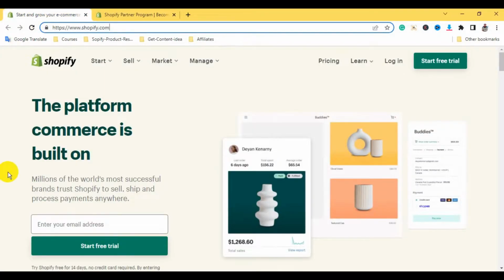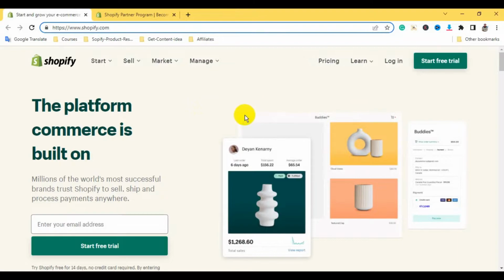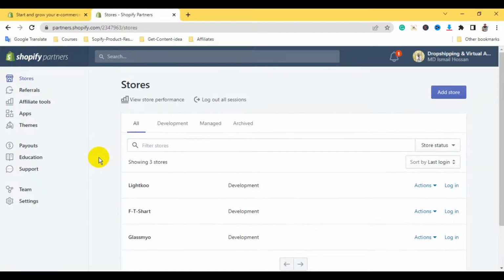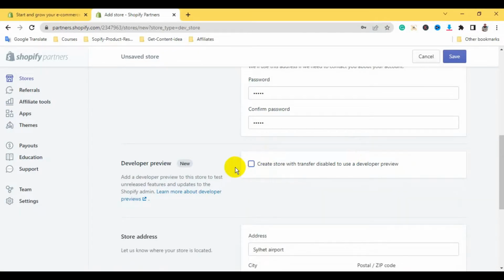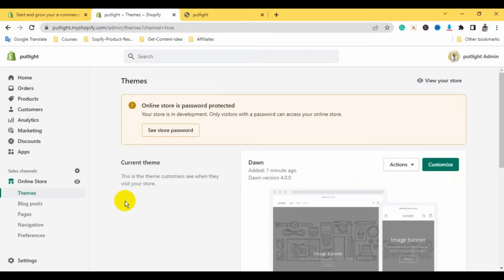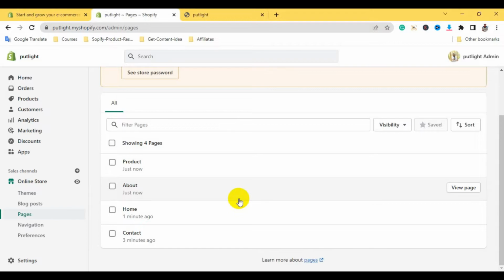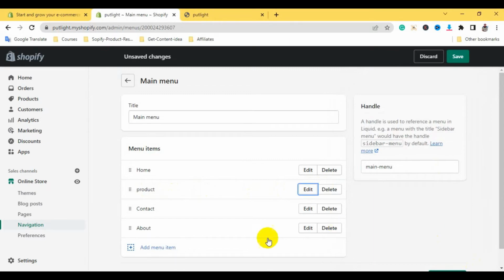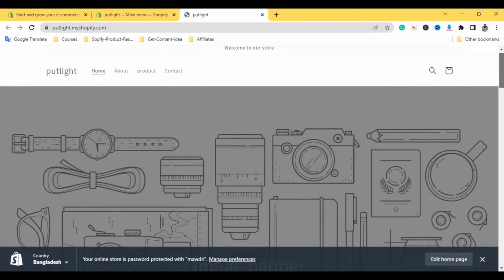💡How To Create A Shopify Website | Shopify theme customization💝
Shopify is one of the most popular commerce platforms that allows anyone to set up an online store and sell their products. It’s the leading commerce platform designed for a business of any size. Whether you’re selling online, on social media, or in person, Shopify has you covered on every basis. With Shopify, you can sell physical and digital products. You can sell services, memberships, ticketed events, rentals, and even classes and lessons.

If you want to create a Shopify website, there are a few things you need to do. First, you need to sign up for a Shopify account. You can do this by going to their website and clicking on the "Sign Up" button.

Once you have your account, you need to choose a theme for your website. Shopify has a wide variety of themes to choose from, so you should be able to find one that suits your needs.

Once you have chosen a theme, you need to add your products. You can do this by going to the "Products" page and clicking on the "Add Product" button.

Once you have added your products, you need to set up your payment methods. You can do this by going to the "Payment Methods" page and clicking on the "Add Payment Method" button.

Finally, you need to launch your website. You can do this by going to the "Launch" page and clicking on the "Launch" button.

📢 For Your Work Or  Help